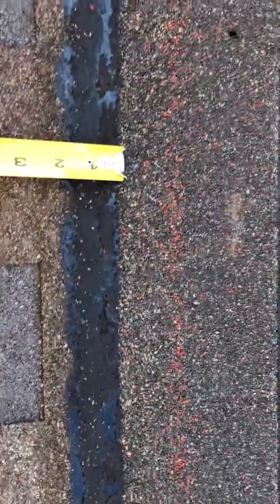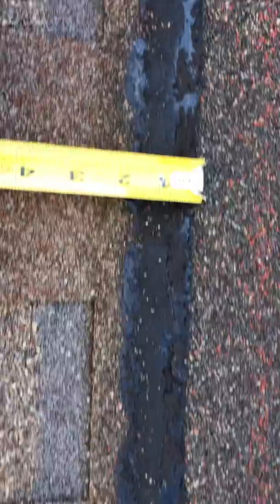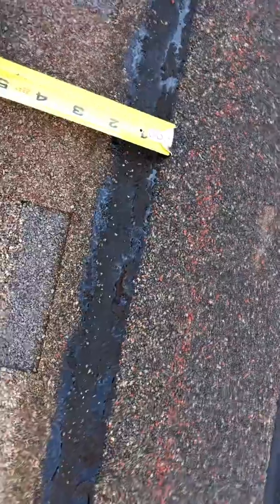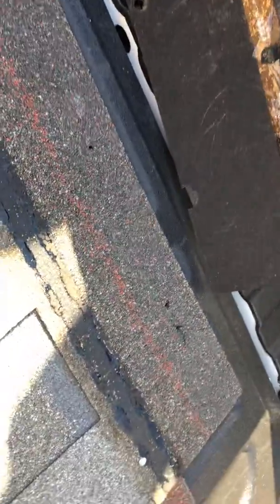Steep Roof Shingle Replacement Pt. 2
Phil Norris explains why it is so very important to make sure that your roofing installation goes according to manufacturer's specifications, and that the company does not cut corners by skimping on the simple things. Shingles will blow off a home if they are not attached with the appropriate number of nails. here’s proof!